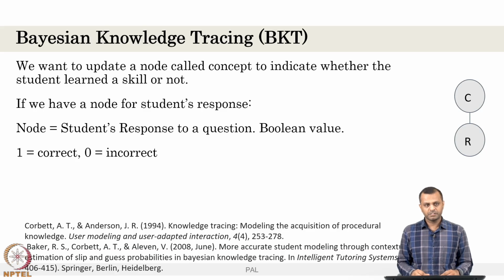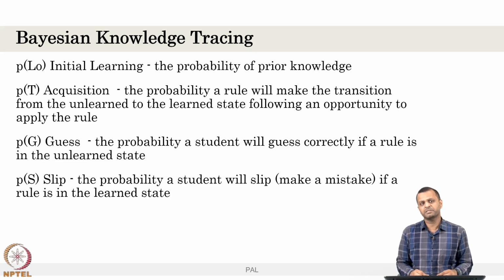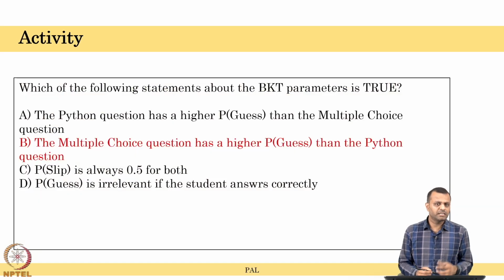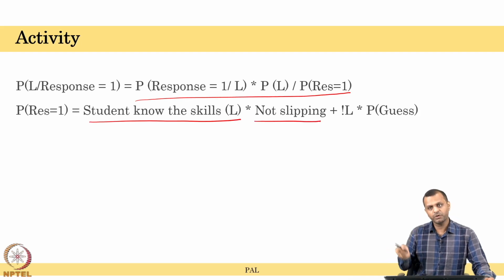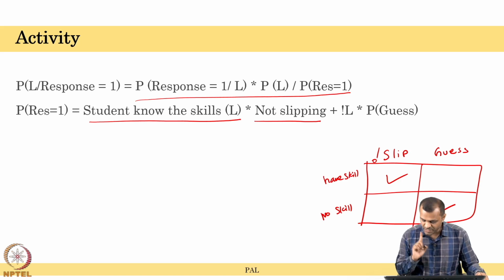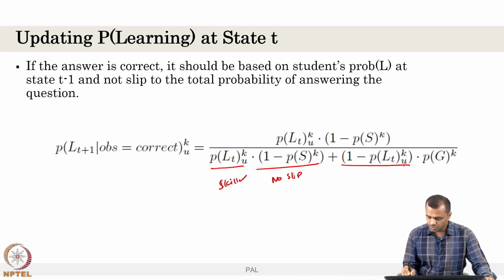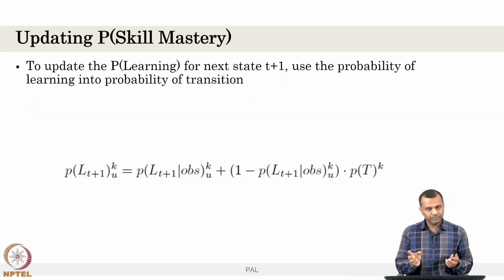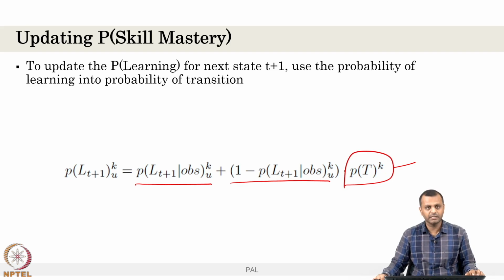Week 4 - Lecture 28 : Bayesian Knowledge Tracing